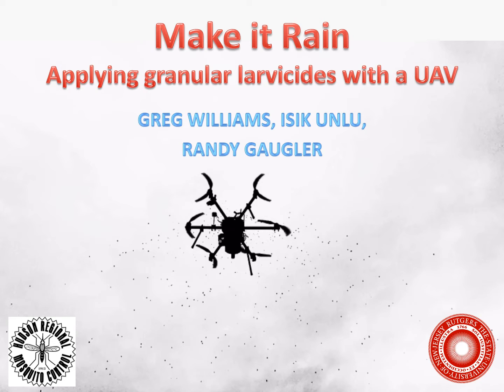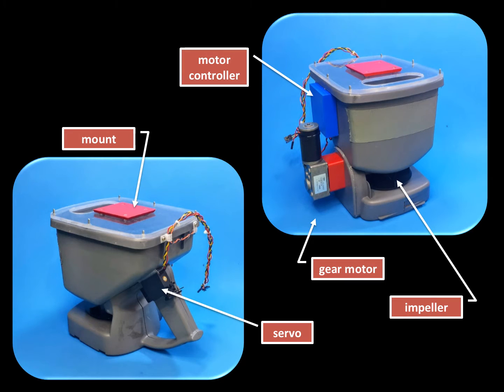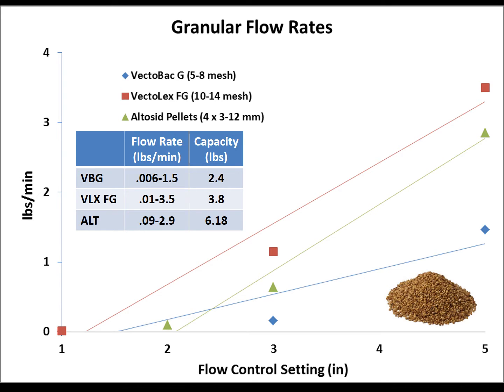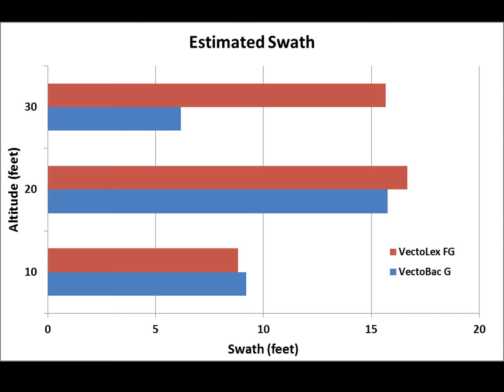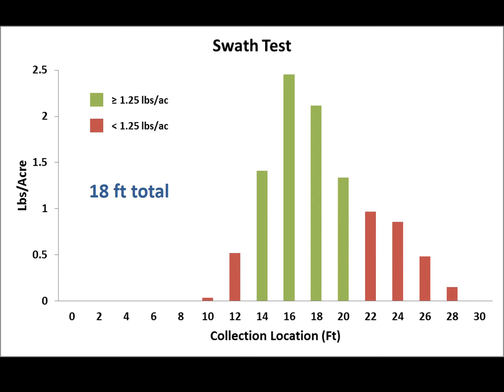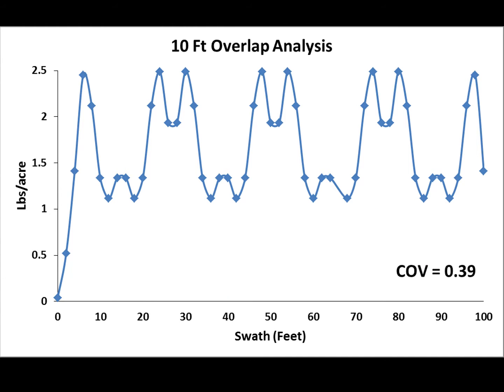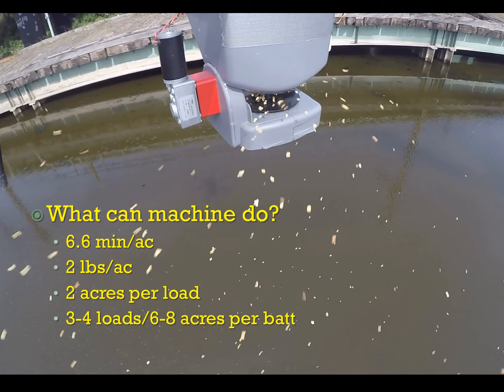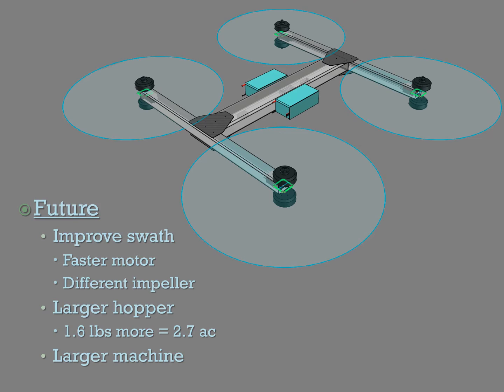Application of Granular Mosquito Larvicides by Drone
Presentation delivered at the annual meeting of the American Mosquito Control Association February 15, 2017 in San Diego, CA.